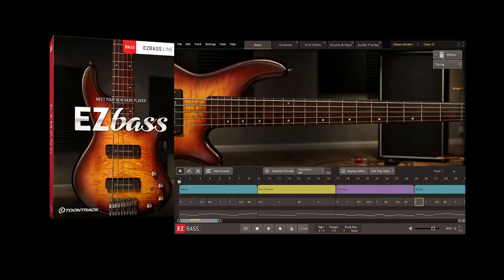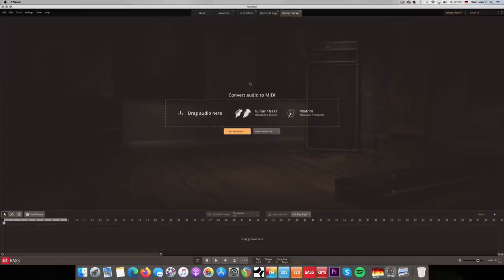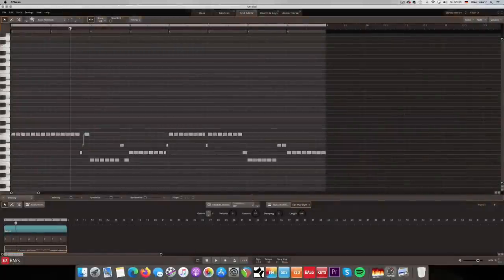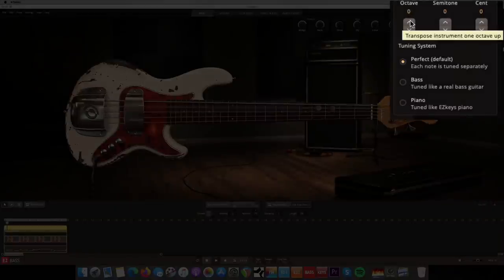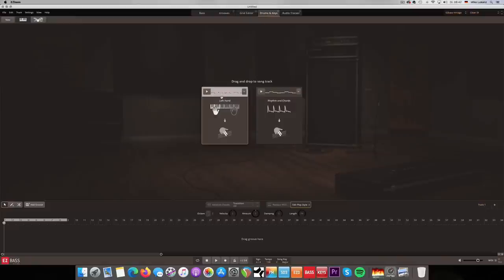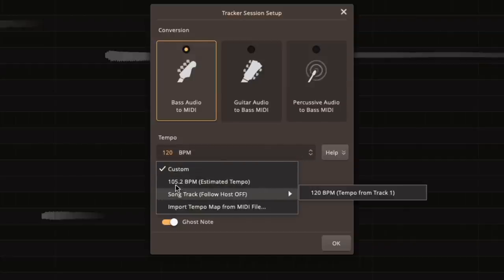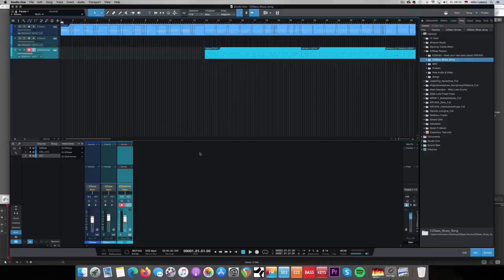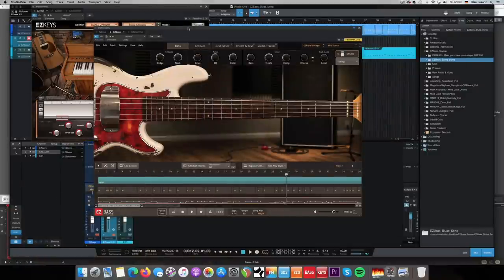Toontrack EZbass - 1st Review: A Game Changer as Expected?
Long and heavily anticipated, here it is: Toontrack's latest product - completing the rhythm section: EZbass. In this review I guide you through the software, show some presets and explain the amazing MIDI conversion feature.